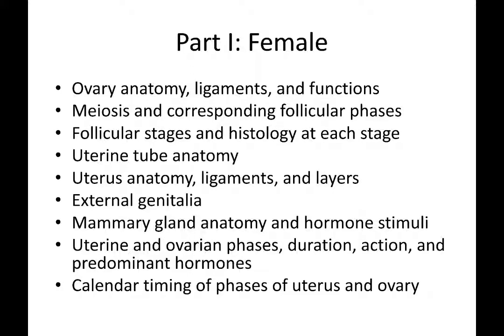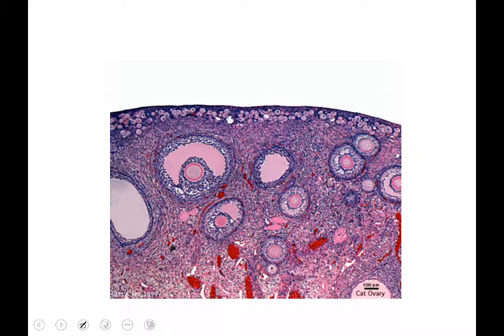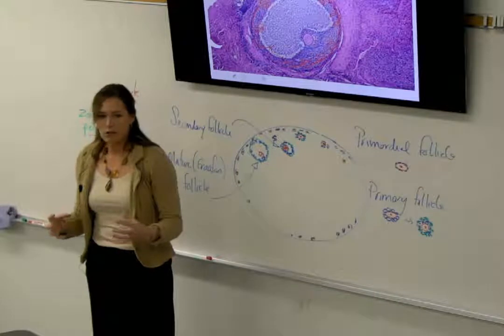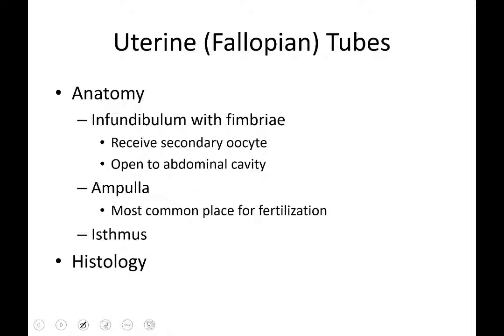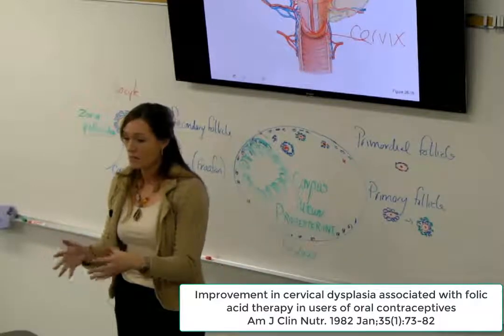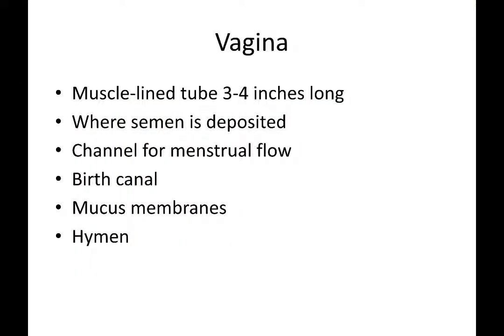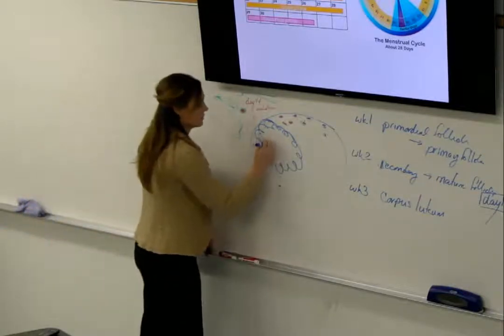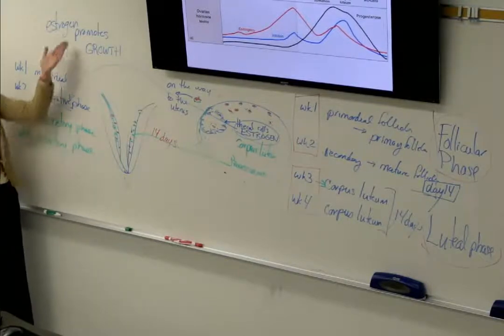Female Reproductive System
BIO 202 Female Reproductive System